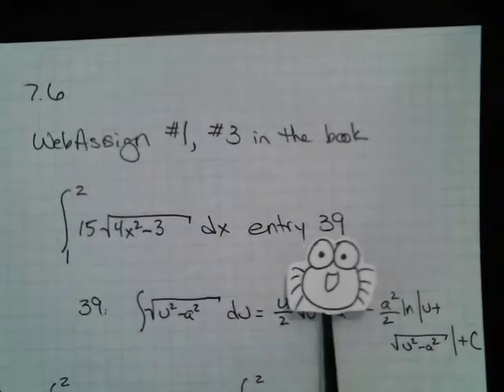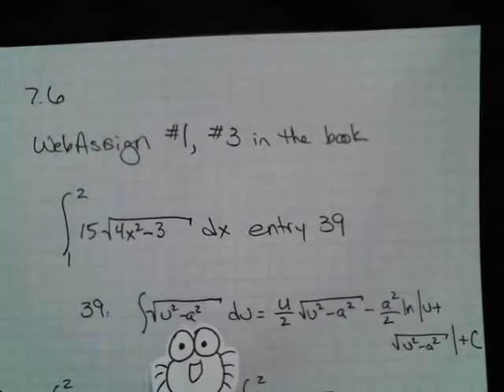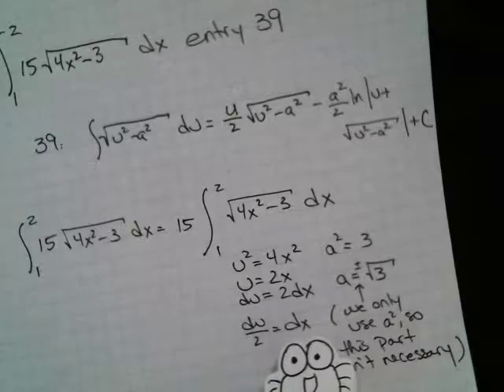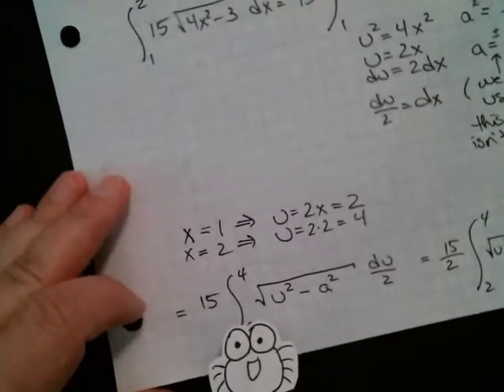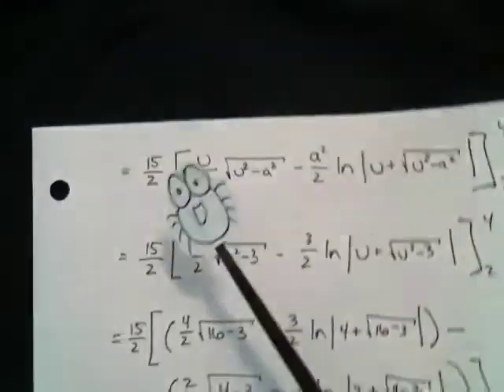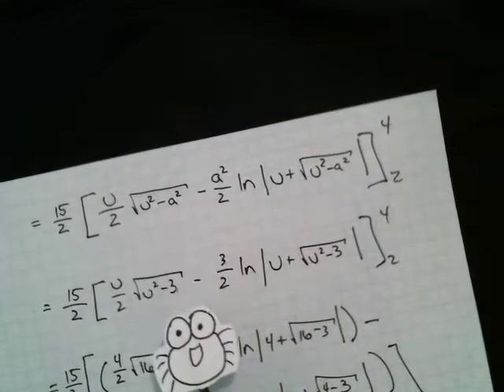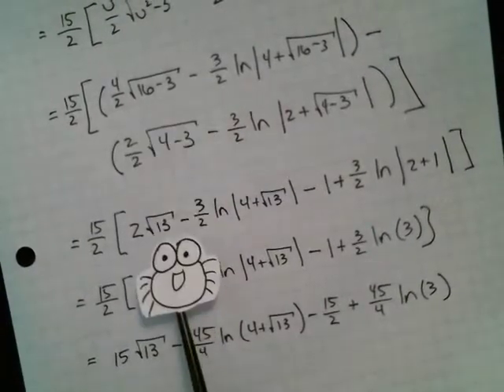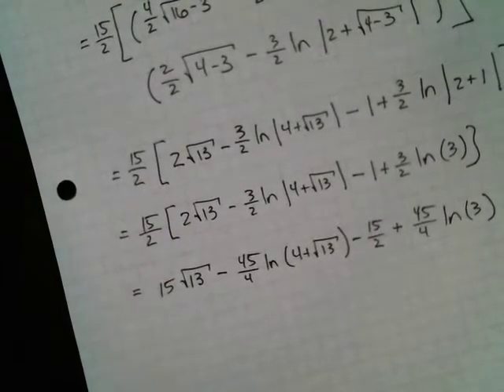Math Hell, Episode 2: 110B 7.6 #3